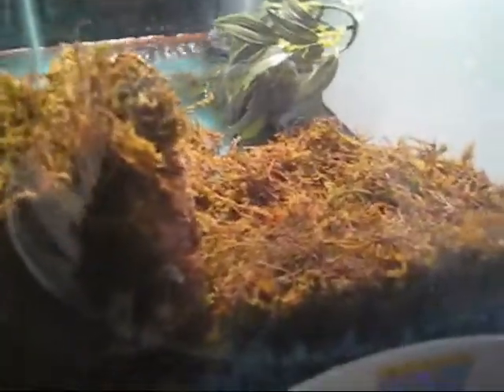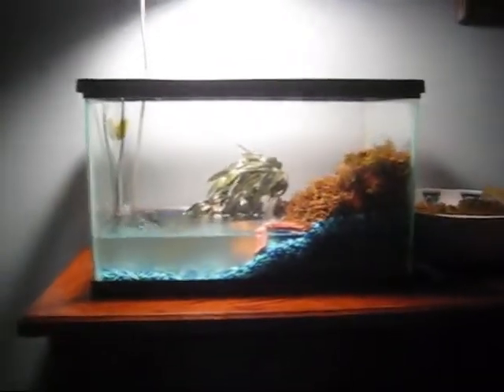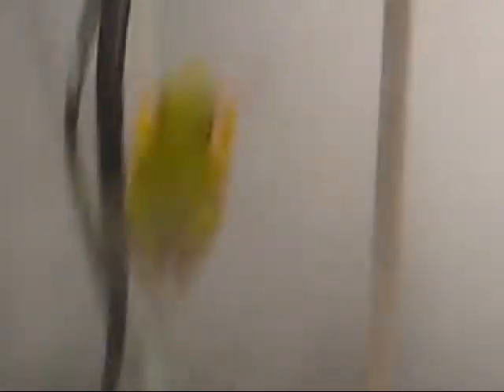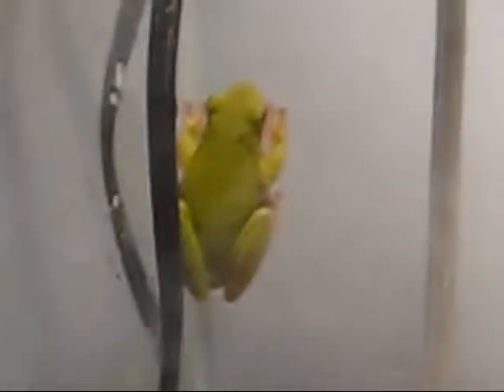frog tank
Leave comment on what you think the green tree frog's name should be